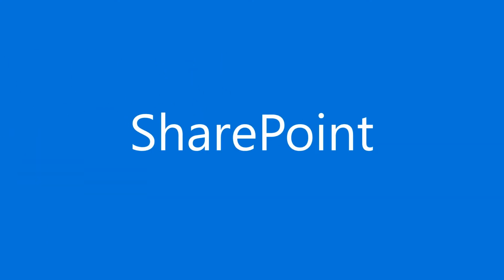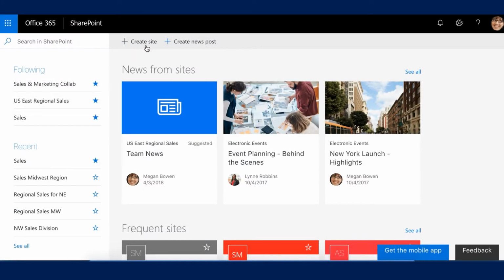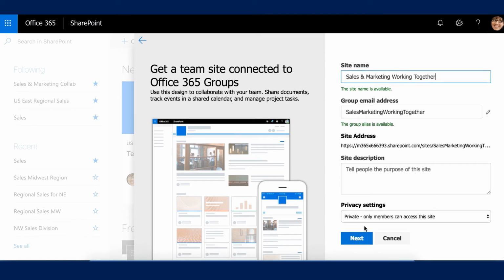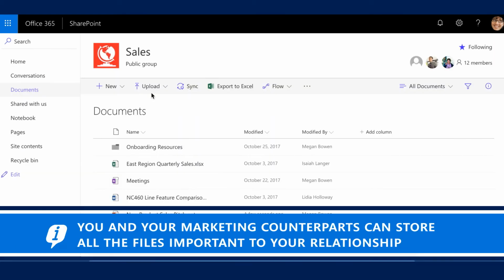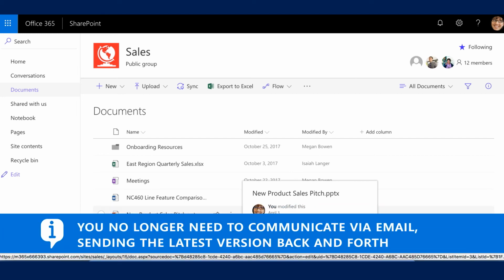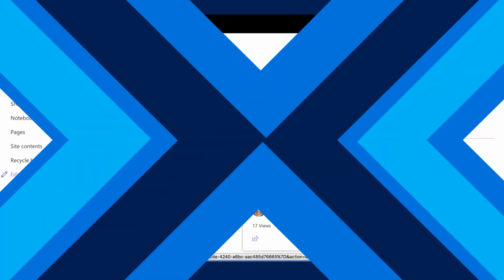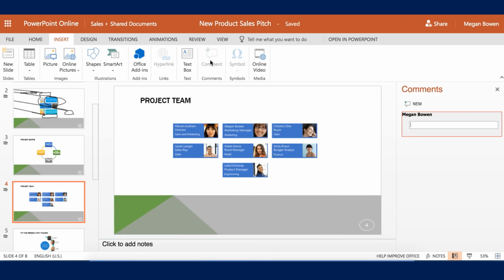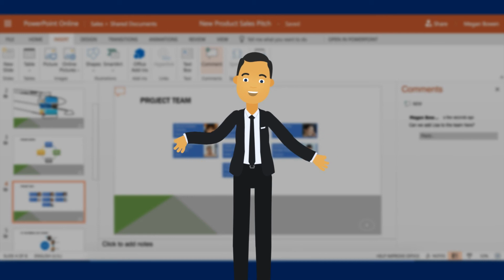Sales Innovation Hub: Enable Seamless Collaboration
The partnership between marketing and sales is essential. Learn how you can ensure you always have the most up to date content from marketing using SharePoint.